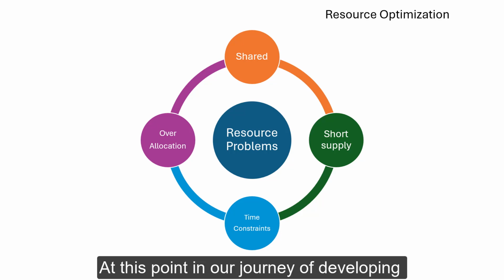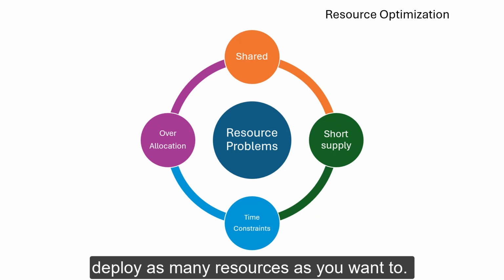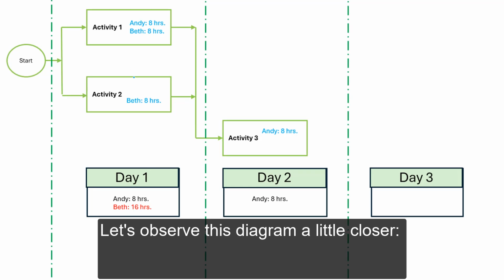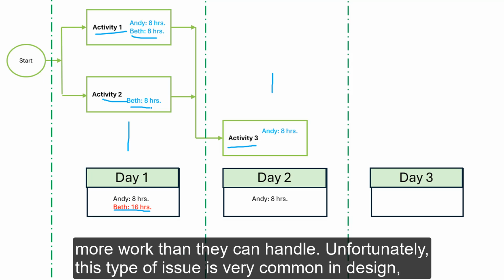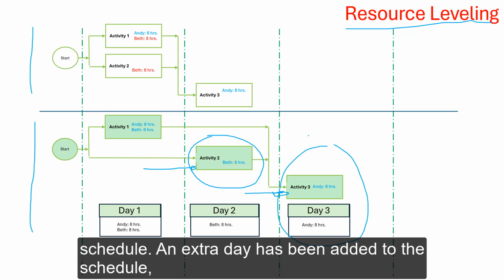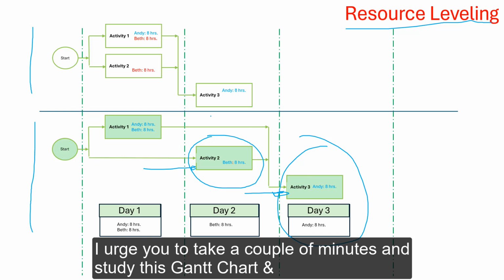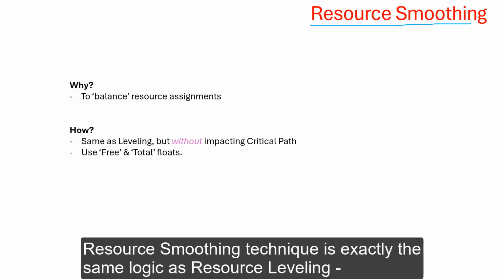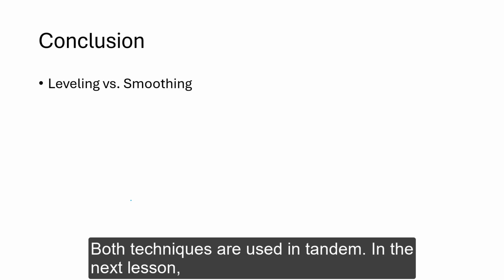Resource Optimization Explained | Resource Leveling vs Smoothing | PMP Scheduling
Resources are always limited — time, people, equipment, or budget.

In this lesson, we look at Resource Optimization techniques used in professional project scheduling, with a clear focus on Resource Overallocation, Resource Leveling, and Resource Smoothing.

Using a simple Gantt Chart example, you’ll see:
- What overallocation really means (and why it’s so common)
- How a single resource can accidentally be assigned 16 hours in an 8-hour day
- How Resource Leveling resolves overallocation — and why it often changes the Critical Path
- When and why Resource Smoothing is used instead
- The key difference between changing the project end date vs using available float
- Why modern tools like Microsoft Project are essential for large, real-world schedules

This lesson is especially useful if you:
- Work with Microsoft Project or similar scheduling tools
- Prepare for the PMP exam
- Want to understand why schedules behave differently after resource adjustments

👉 This is a free lesson from my PMP course, shared here to strengthen your scheduling fundamentals.